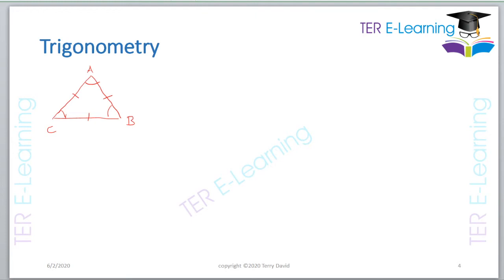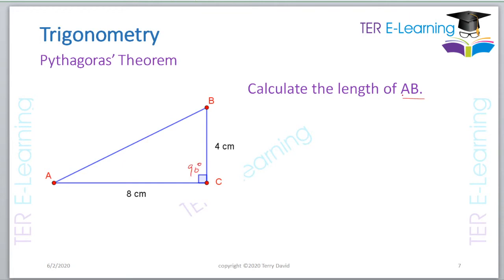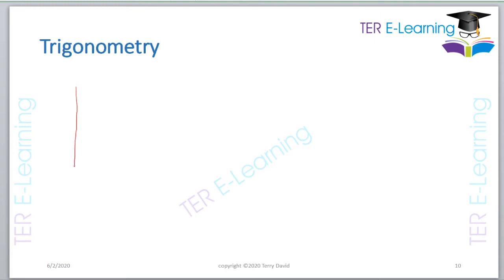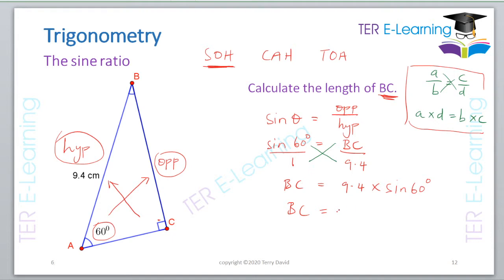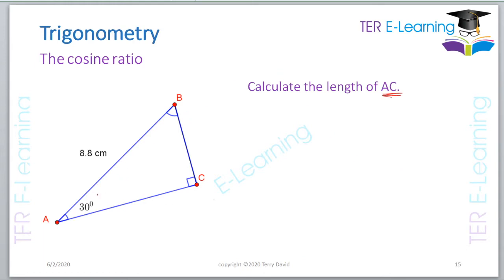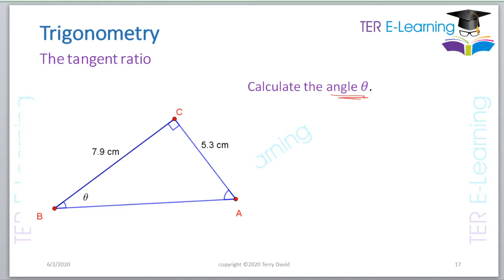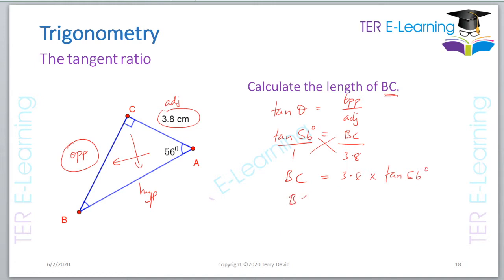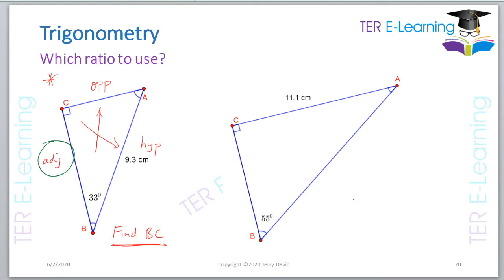CSEC Maths - Trigonometry (sine, cosine and tangent) (Sample of live class )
This is a video of a live online class held in June 2020.
We covered the trigonometric ratios sine, cosine and tangent.

Online CSEC Maths Lessons
Terry David